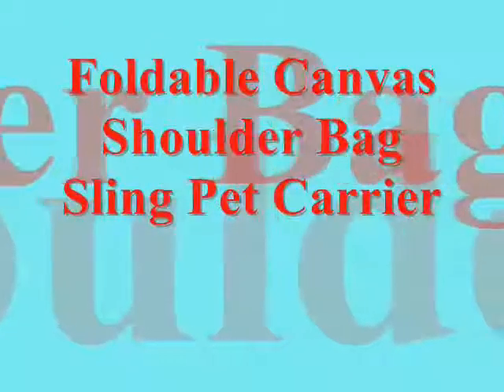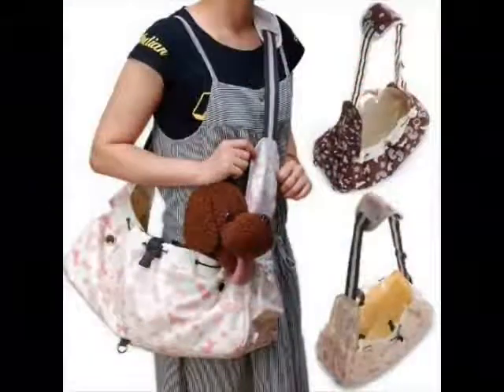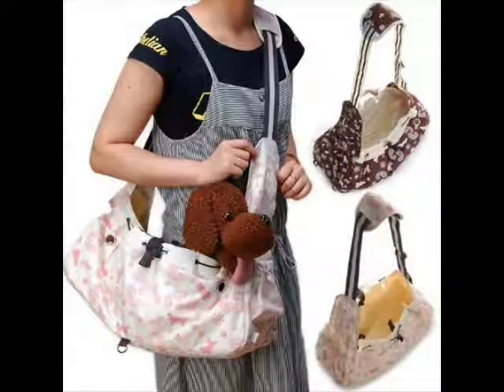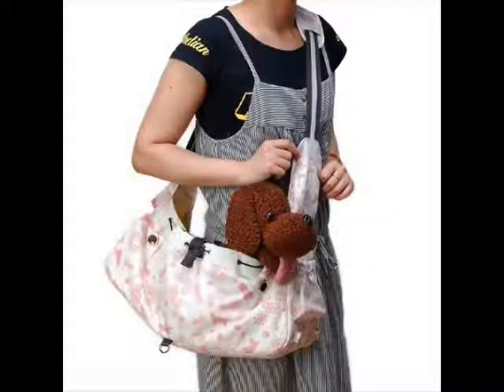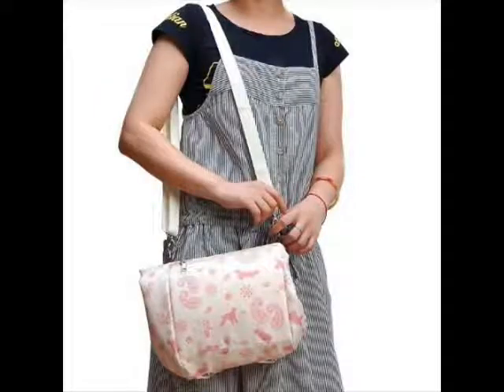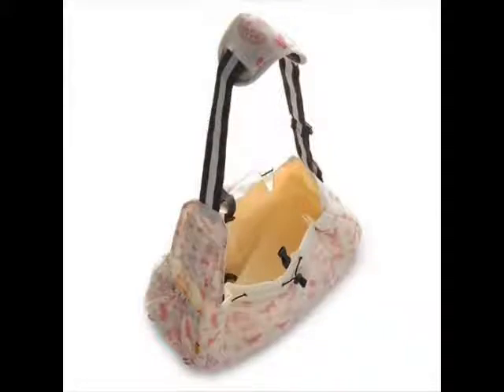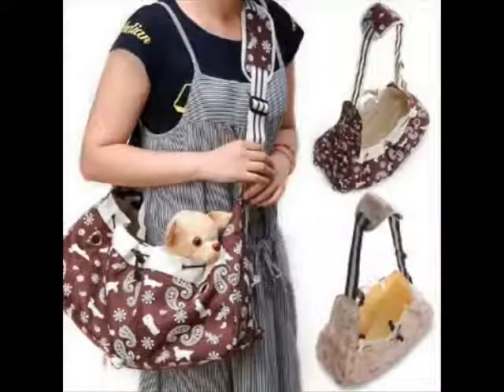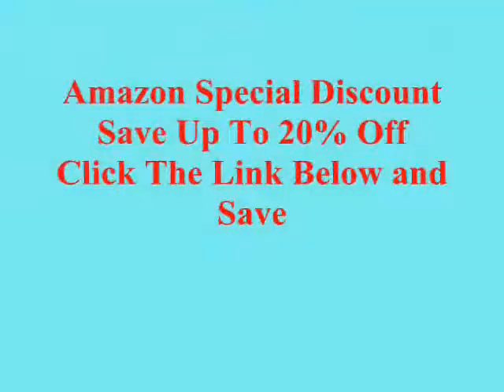Foldable Canvas Shoulder Bag Sling Pet Carrier|Pet carriers|B006XLIFIE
Foldable Canvas Shoulder Bag Sling Pet Carrier|Pet carriers|B0018MM8RC

Product Description
Indoor/outdoor pet home - Perfect for pets up to 70lbs . Take your pet wherever you go, and provide it with all the comforts of home. The lightweight, durable, washable Firstrax Port-A-Crate E2 Indoor/Outdoor Pet Home is easy to carry and can be set up or folded down in just a few seconds using no tools whatsoever. Its extra-strong steel frame is surrounded by heavy-duty, tightly weaved mesh fabric that is up to 10 times stronger than most other fabric crates. Rounded corners protect your home décor and auto interior from bumps and scratches. The top and front entry doors have zippers and locks, so you can tightly secure your pet and keep it safe.

The ventilated mesh panels provide cool comfort during the spring and summer outdoors. The Firstrax Port-A-Crate E2 Indoor/Outdoor Pet Home measures 36 x 25 x 25 inches and is intended for pets up to 70 pounds, such as golden retrievers, Irish setters, and Labrador retrievers. Made in China.